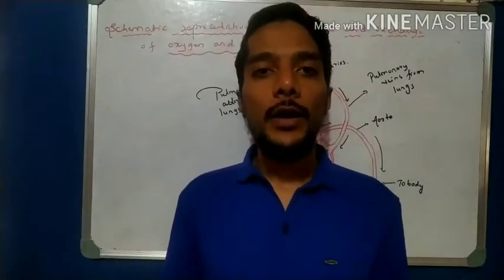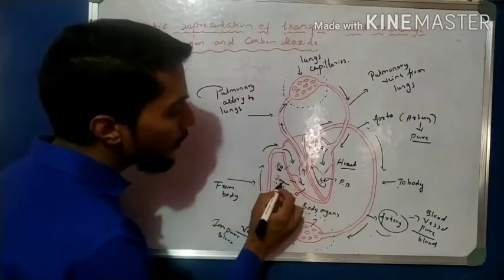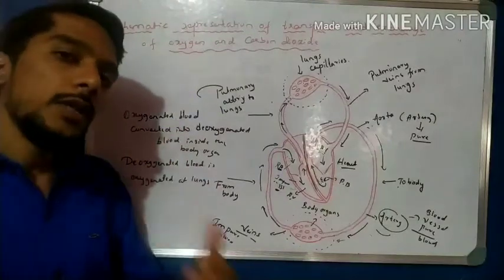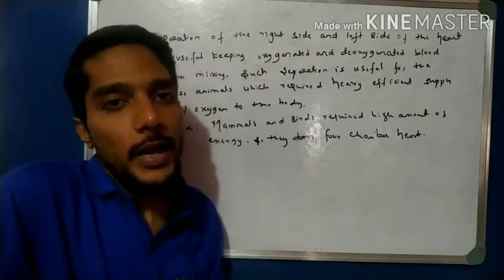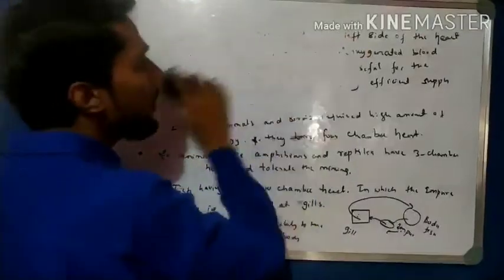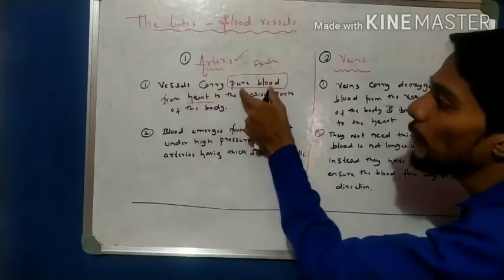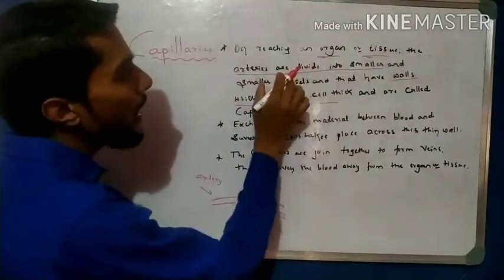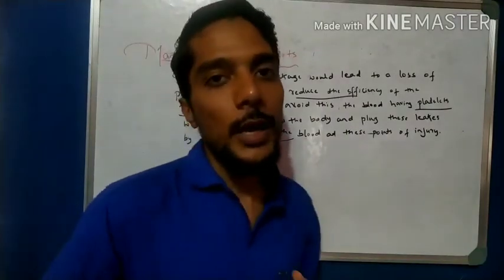Life Processes Biology Class 10 exchange of oxygen and carbon dioxide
Schematic representation of the transportation and exchange of Oxygen and carbon dioxide
Blood vessels, arteries and viens
Capillaries
Platelates

🌻My Gear